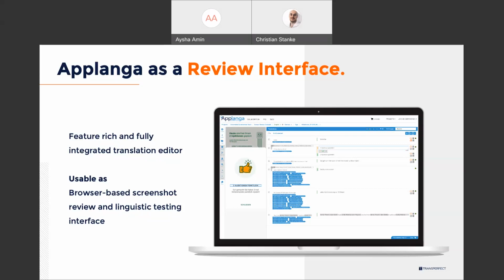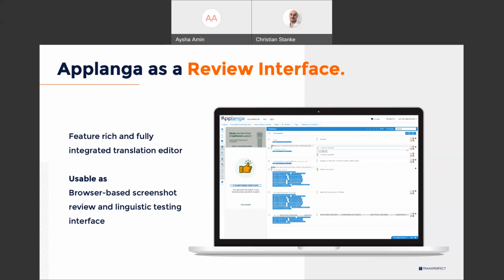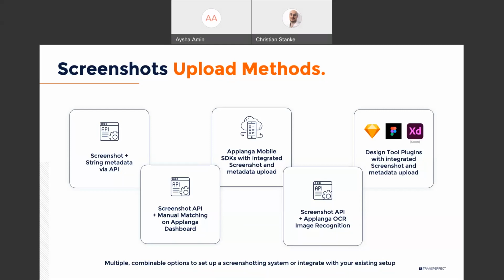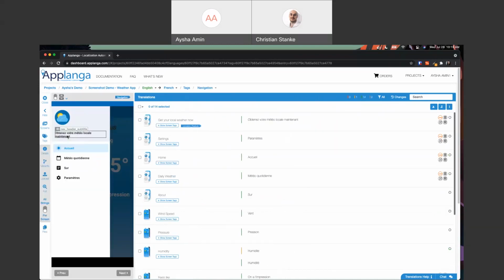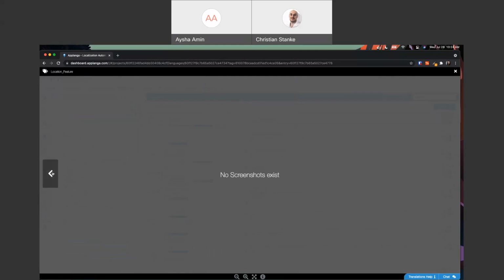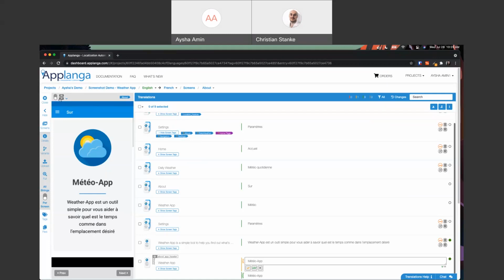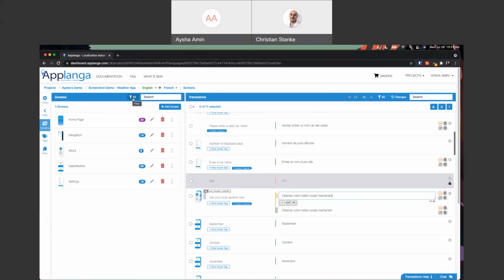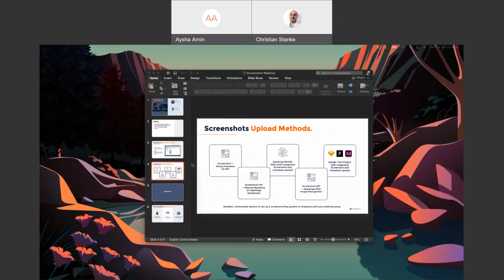Applanga Webinar - Working with Screenshots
We know translating the 1,000s of strings in your app can feel overwhelming. Let us help you more efficiently deliver accurate translations to your app users all over the world with Screenshots on Applanga. Using Screenshots on Applanga provides context to translators and reviewers with little setup time and helps quickly identify both translation and functional errors.

In this webinar, you'll discover:
- How to use Screenshots on Applanga
- How to upload screenshots to your Applanga project
- How to review translations with the In-Context Editor

(This is the recording of the live webinar held on July 28, 2021)